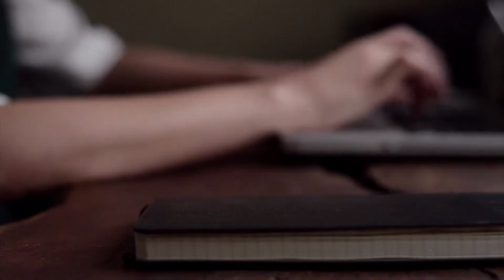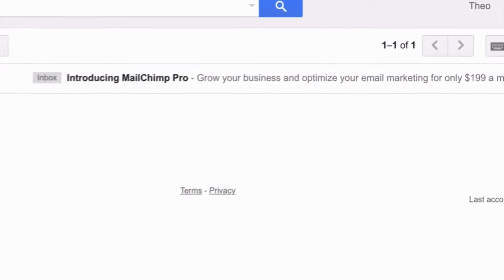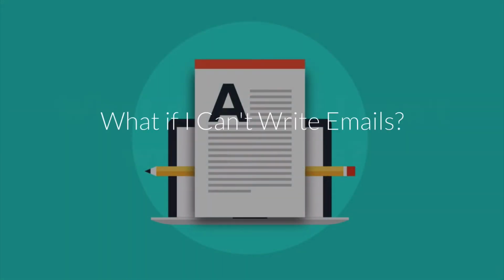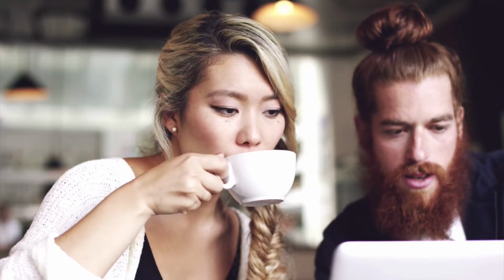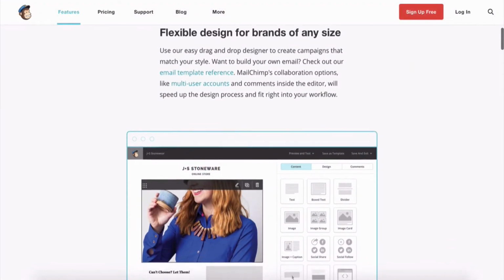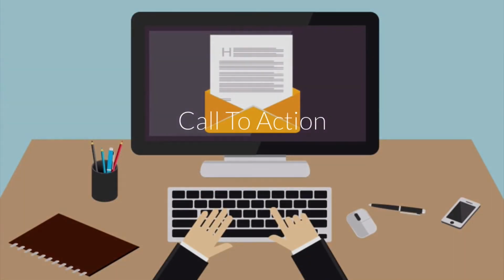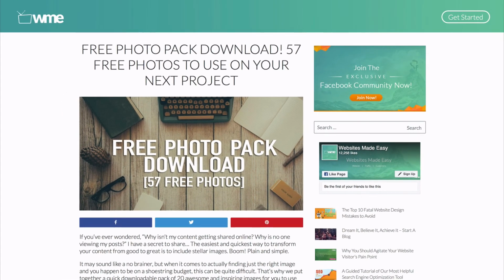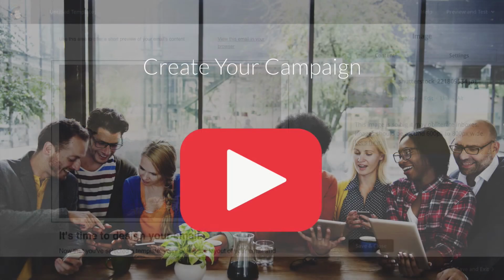How To Write A Business Email 2020